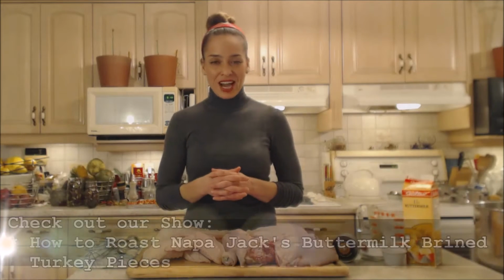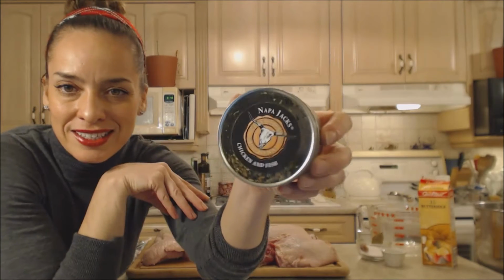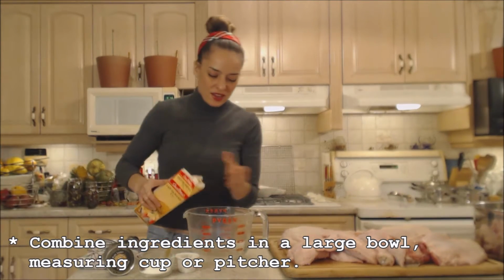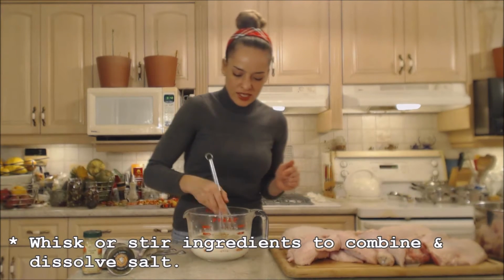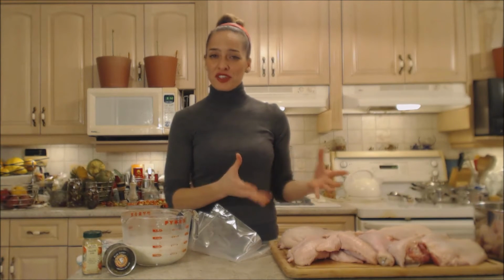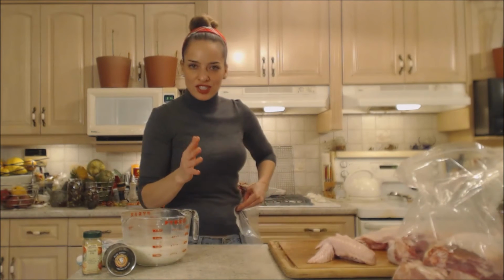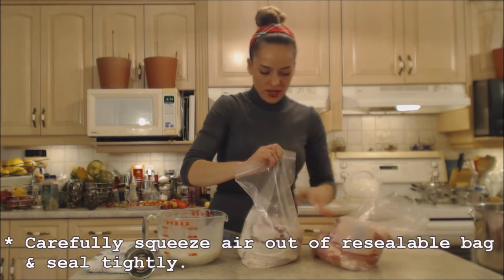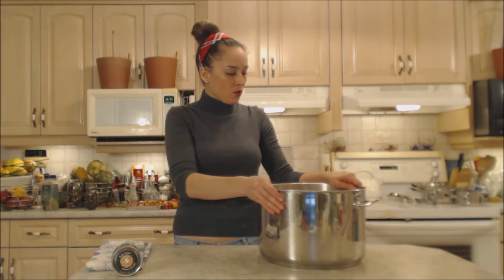How to Make Napa Jack's Buttermilk Brine for Poultry: Wine Country Kitchens with Kimberly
shares with you How to Make Napa Jack's Buttermilk Brine for Poultry!